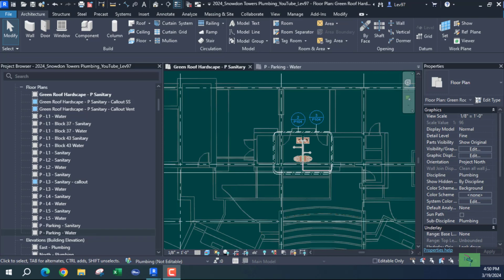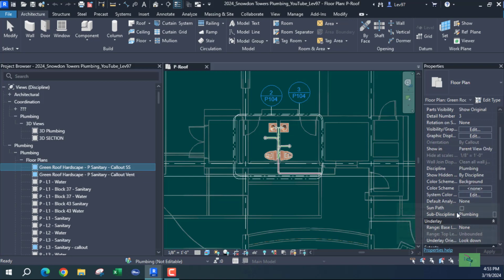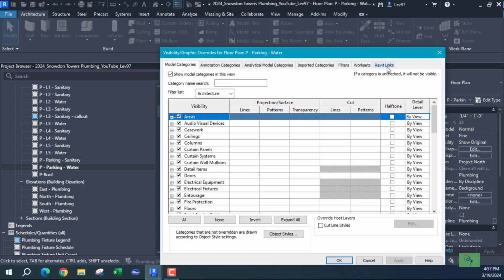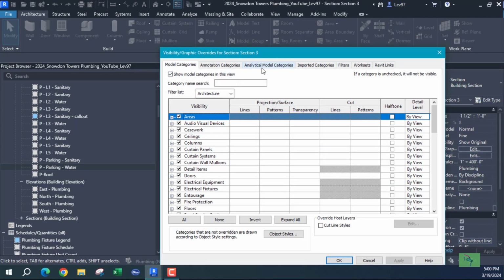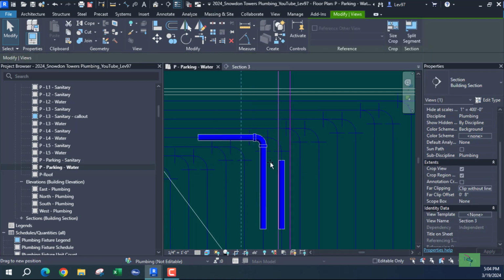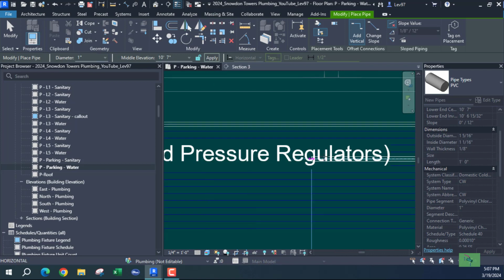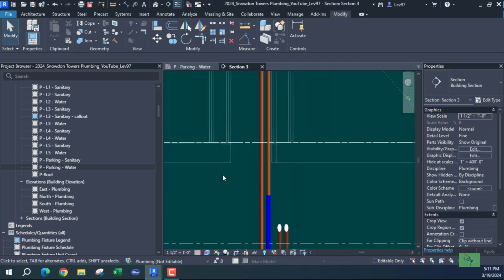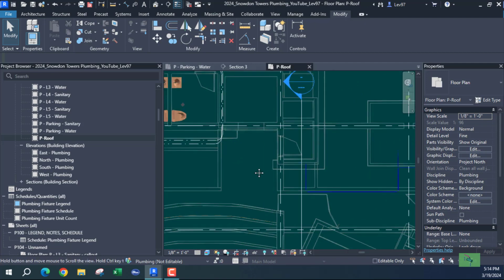Part 40: 2024 Real Plumbing Project : How to ROUTE Cold Water Piping. Route From The 1st to Roof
This Video shows an example of routing a cold water pipe.